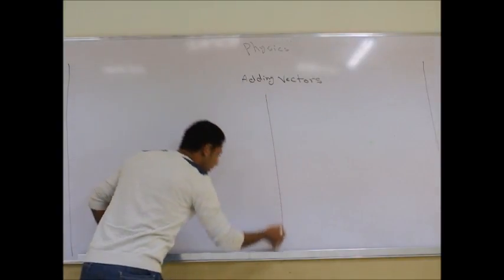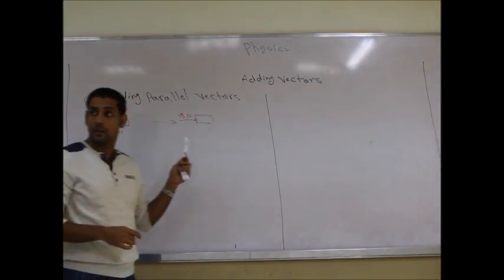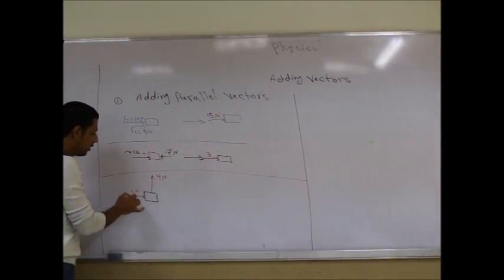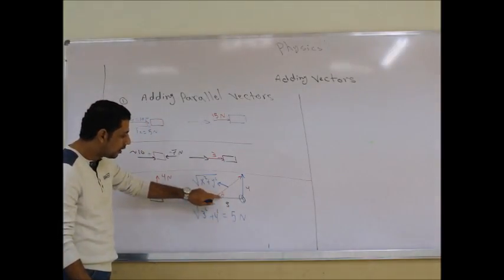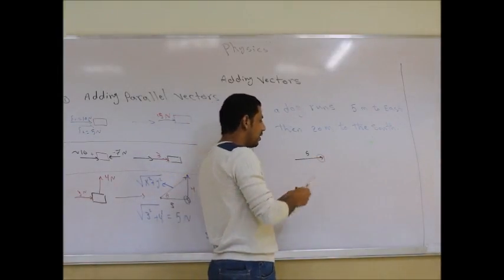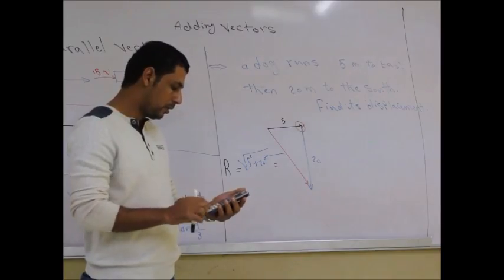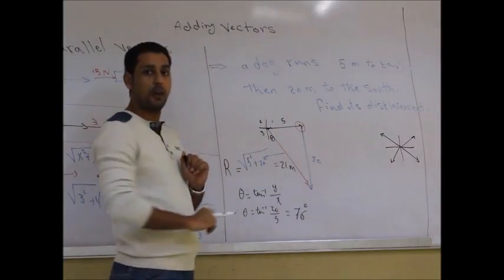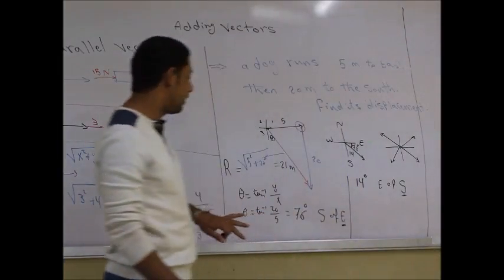adding and subtracting vectors part 1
how to add and subtract vectors